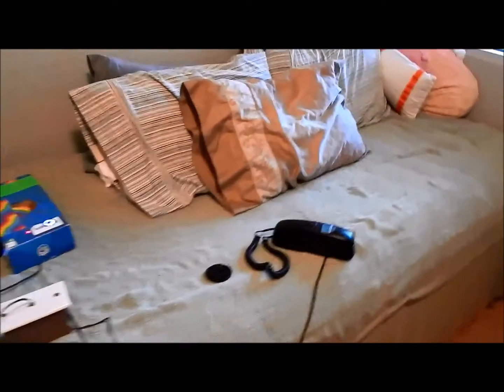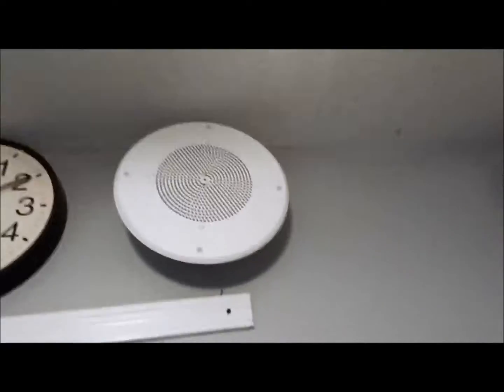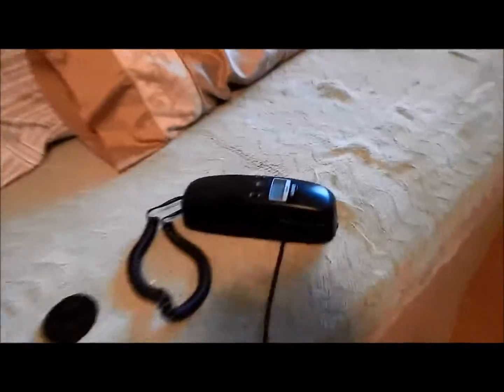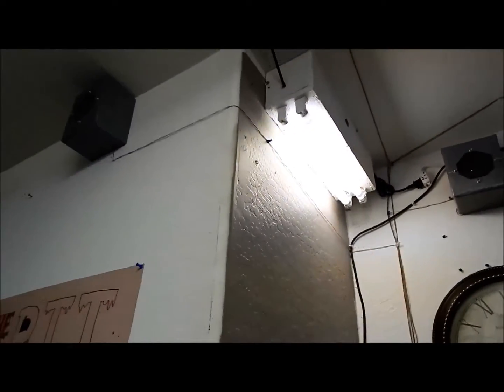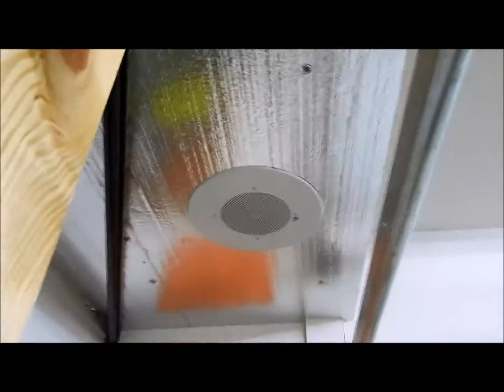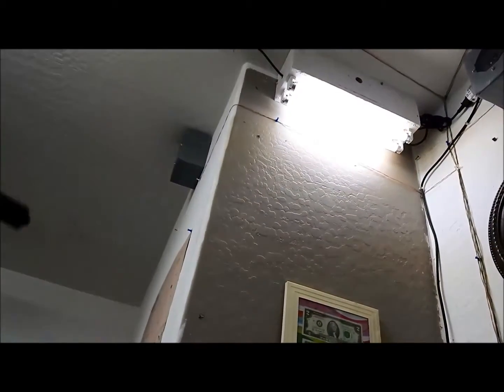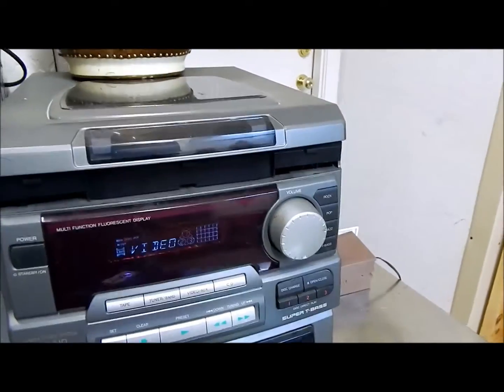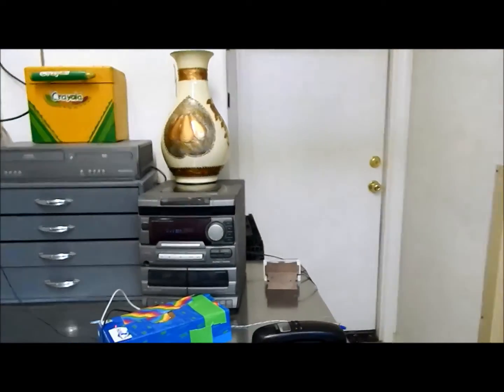Intercom System Update 10-13-16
One of my subscribers made a video request on doing a intercom system update.